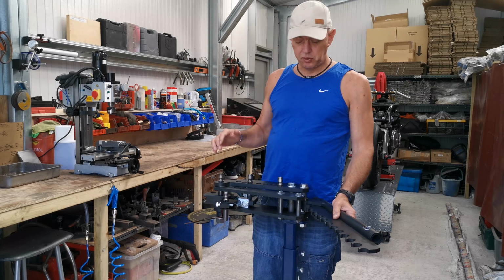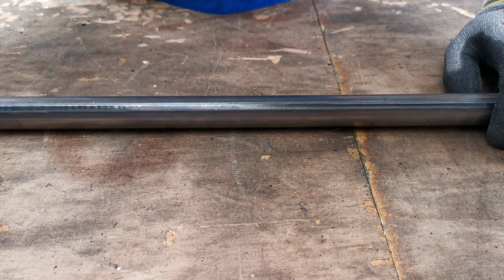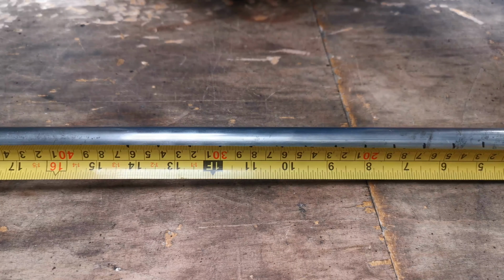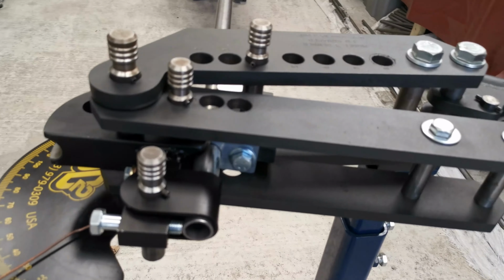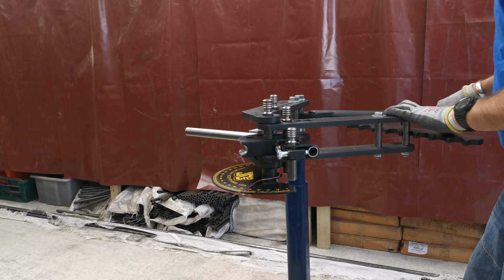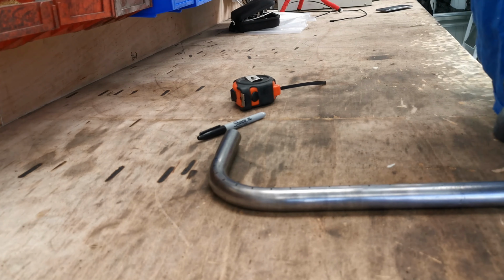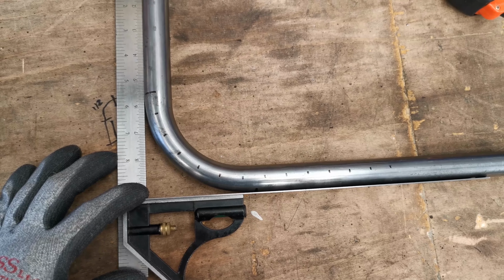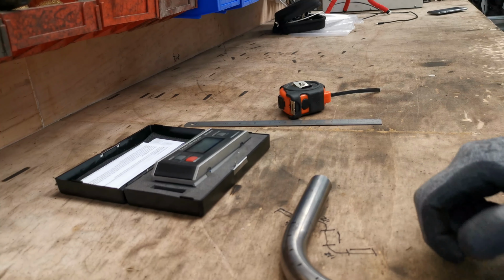Tube bending techinques and tips - Suzuki Bandit Cafe Racer Project - GIXIT Part 4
Setting up the JD2 Model 3 tube bender and a brief explanation on how it works before I mock up the seat hoop on the Suzuki Bandit Café Racer project.

I learnt everything I know about tube bending from the "Fabrication Series" channel which is well worth a visit if you're looking to learn more about bending tube, making frames or roll cages.